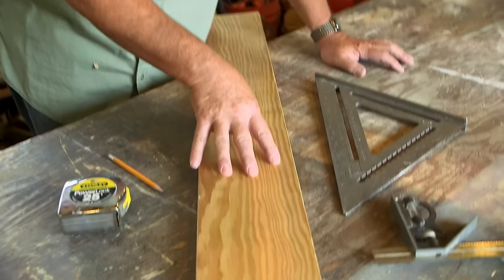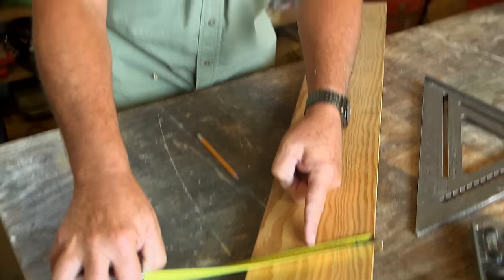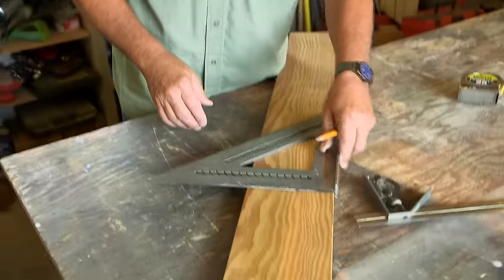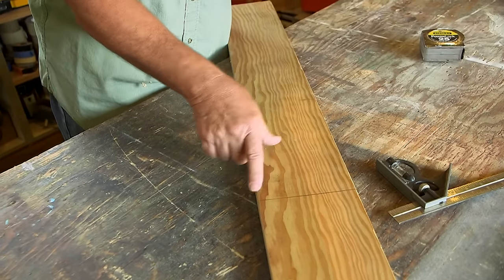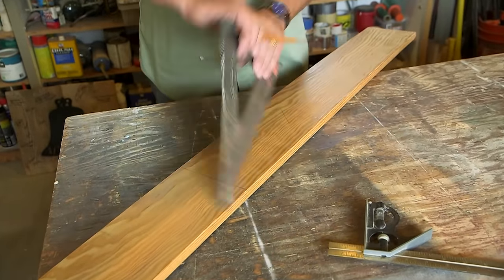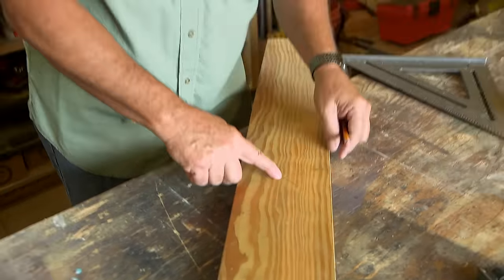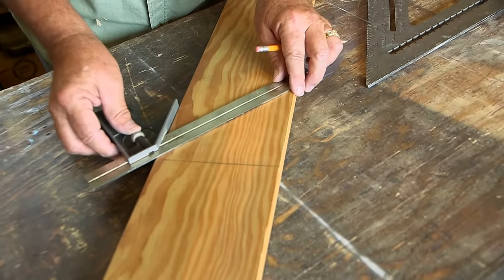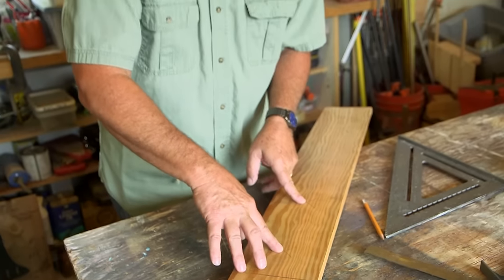Find the Center of a Board WITH NO ARITHMETIC!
Forget fiddling around with a ruler and calculator when you want to find the halfway point across the width of a board. A triangular "speed square" does the figuring for you!

Here's a fast method to find the center of boards and other objects without using a tape measure or figuring math! You can use a speed square or combination square (VERY common and inexpensive shop tools) to find centers.

The trick is using the 45-degree portion of the square to draw intersecting lines across the width of the board. The intersection is the center point. This works for boards that have parallel sides. This is really handy when laying out center points for jigs or drawer fronts.